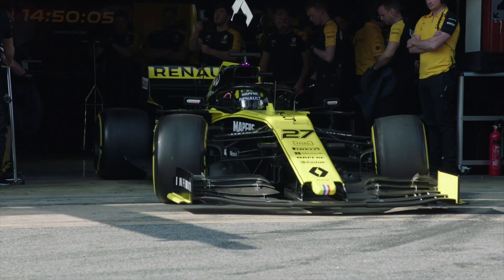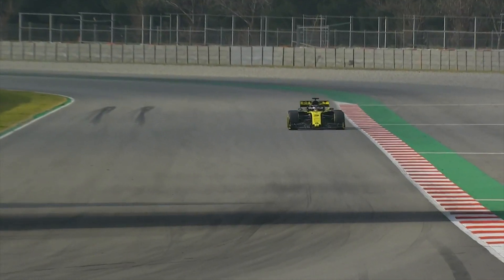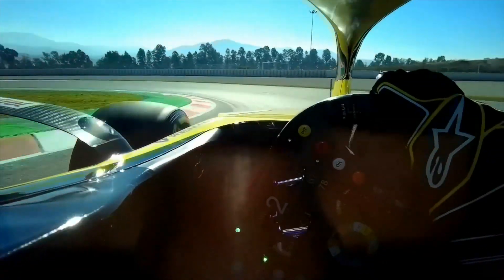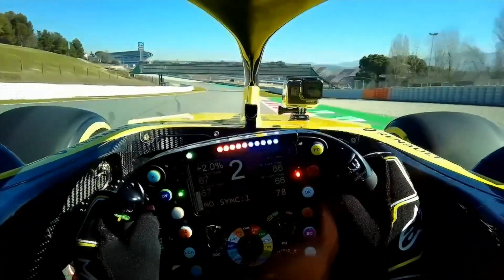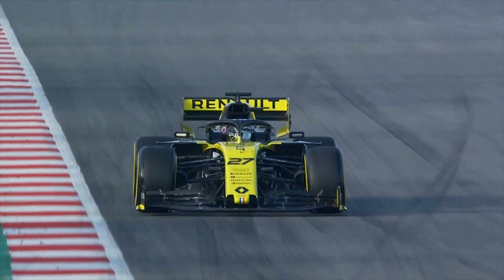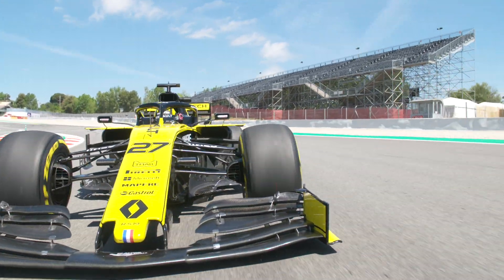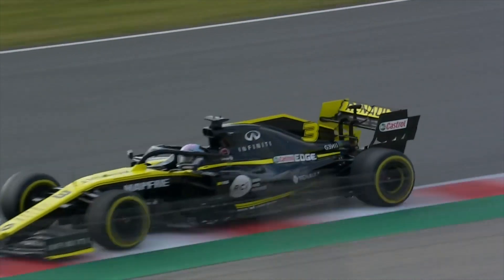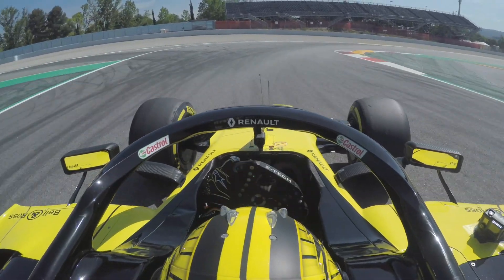2019 BritishGP: Technical Briefing with Ciaron Pilbeam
Ready for your BritishGP Technical Briefing? This week our Chief Race Engineer, Ciaron Pilbeam, tackles chasing the perfect set-up.